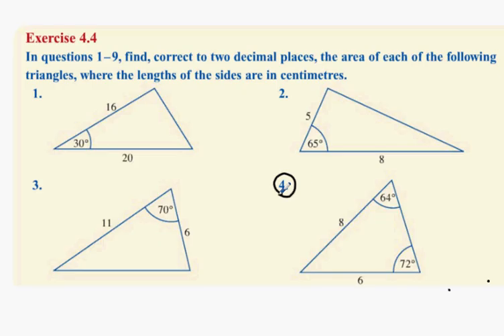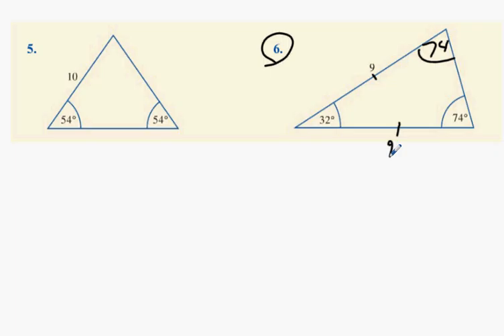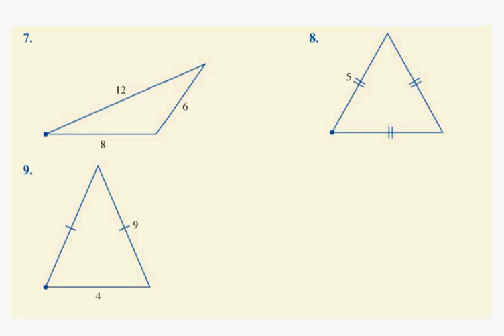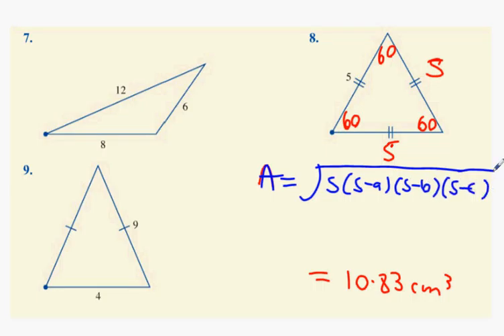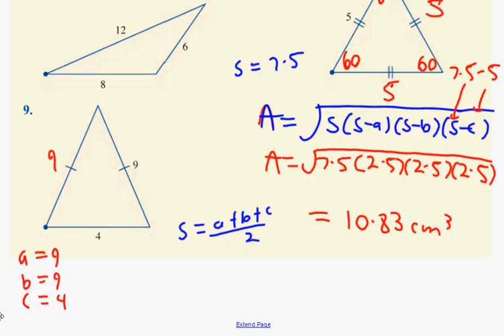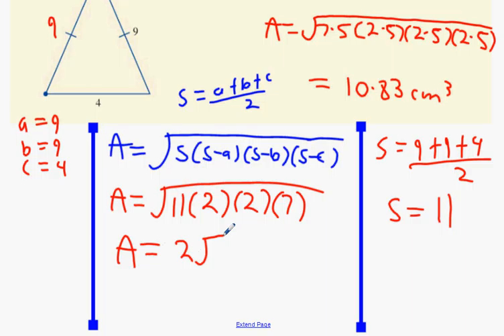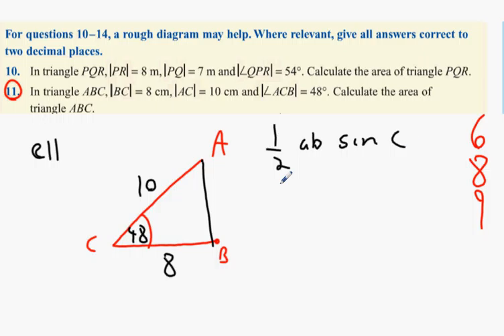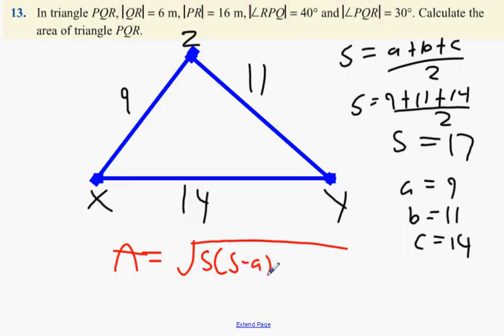5th trig 4 4 q6q8q9q11q13q15